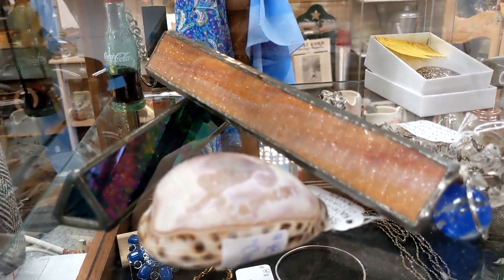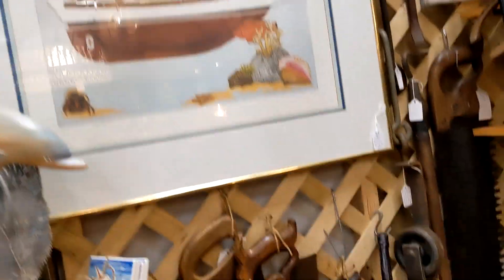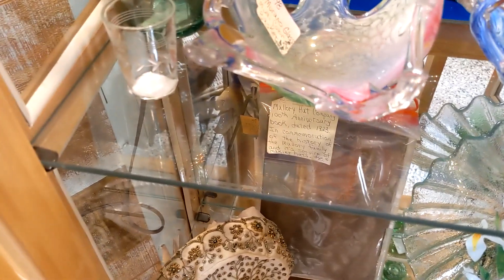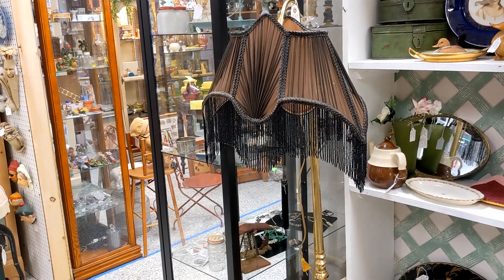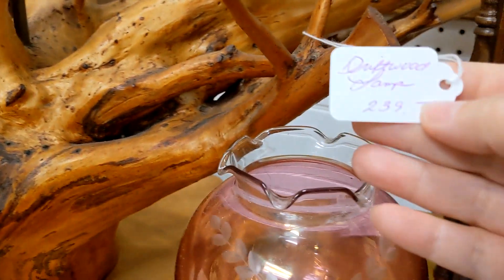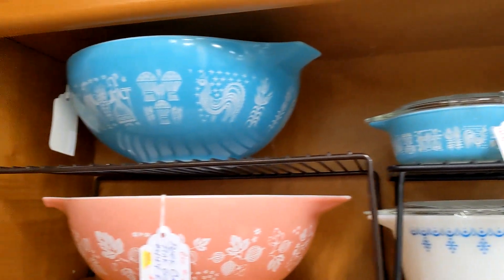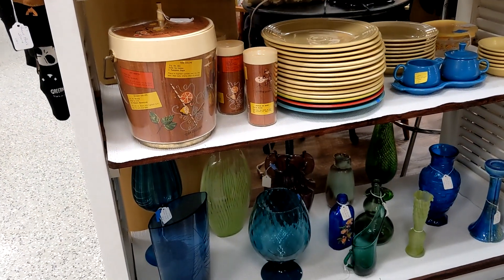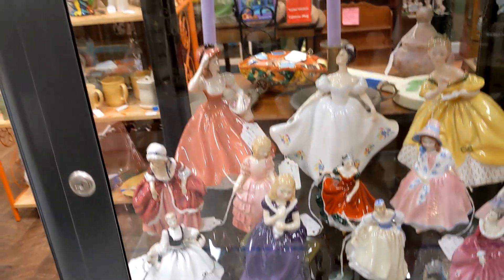Come Shop with Me at Indian River Antique Mall